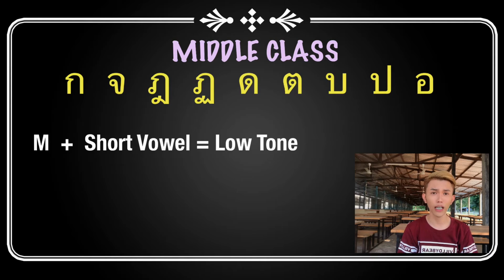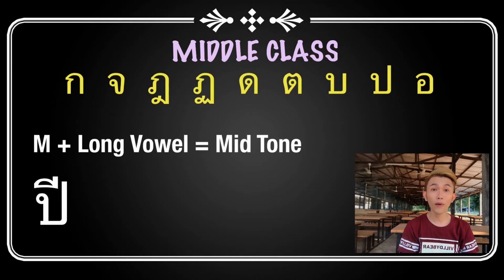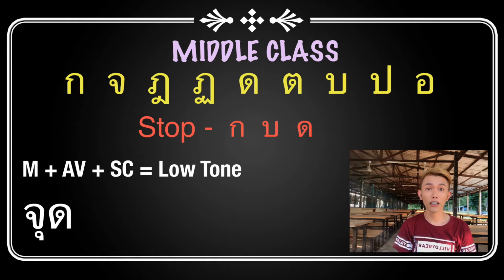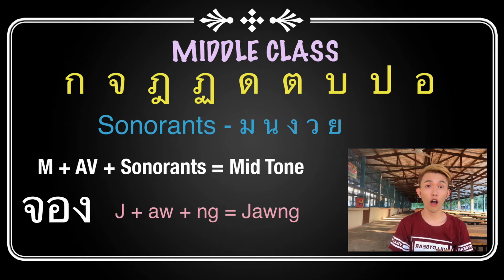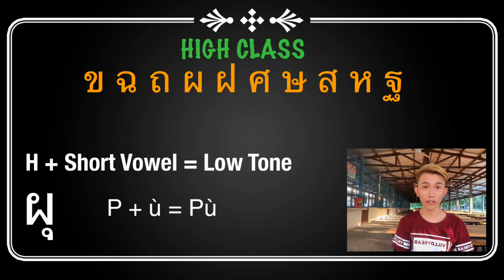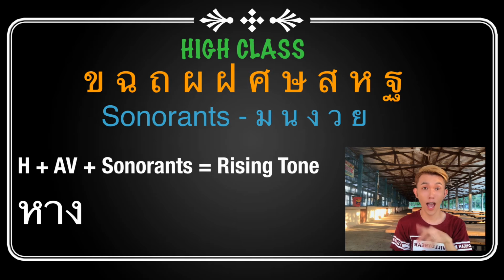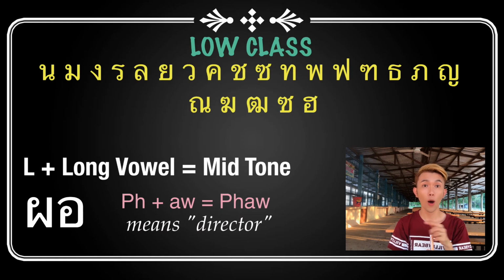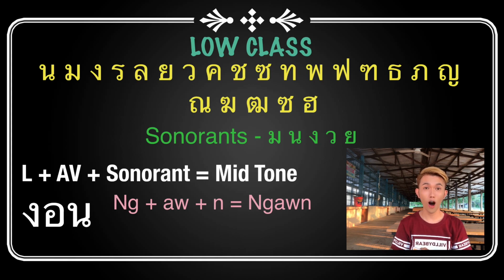How to Read Simple Thai Words plus Tone Rules | *Simple and Easy* By KhruJaejae 🇵🇭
This video is all about how to read Simple Thai Words integrating the Tone rules.